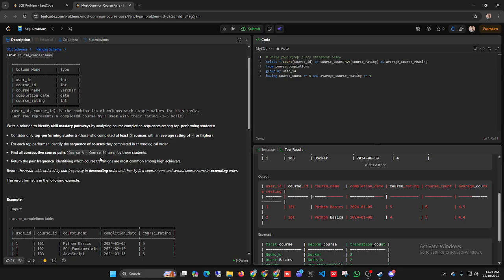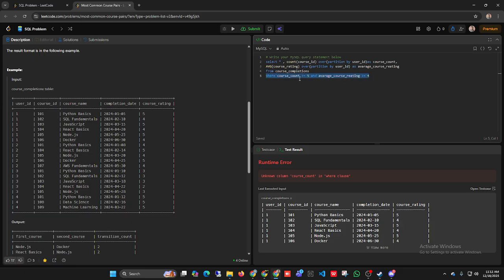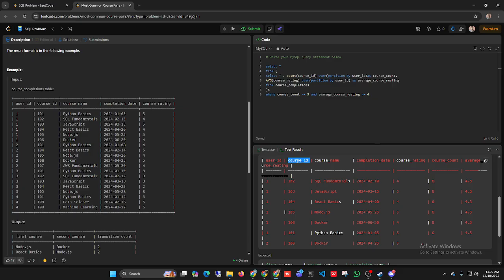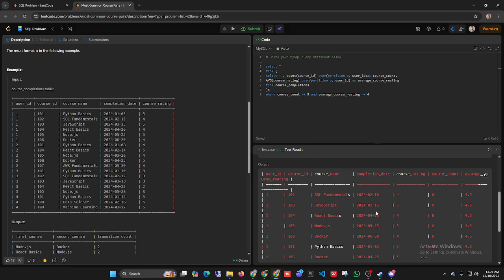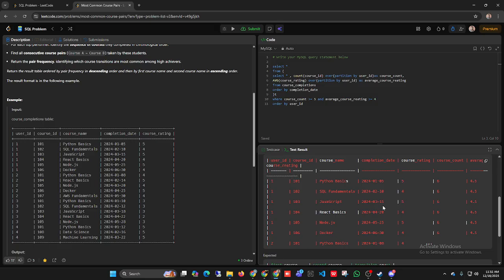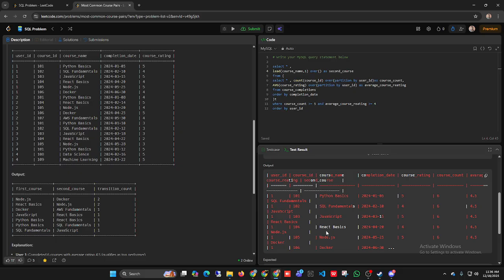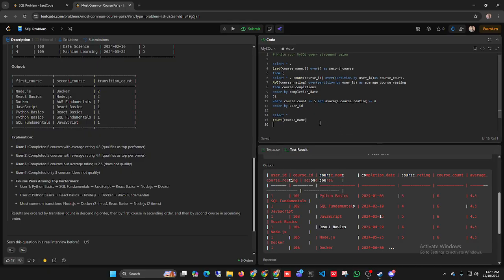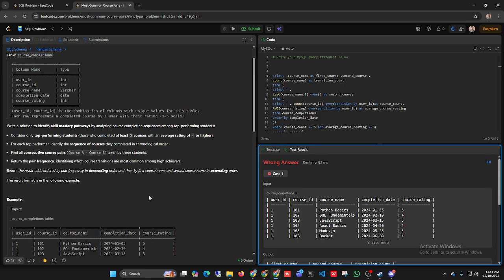Problem 1 – Part 2: Most Common Course Pairs